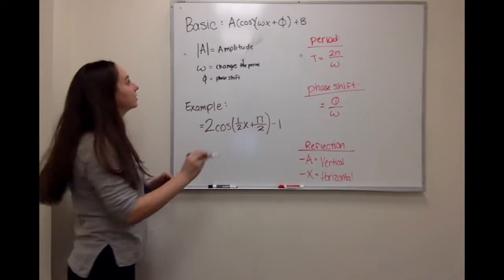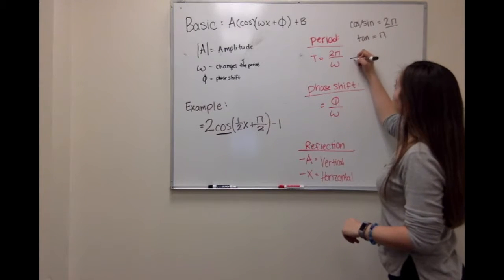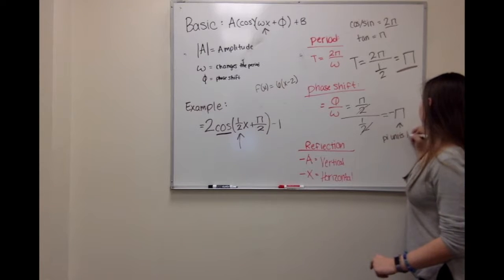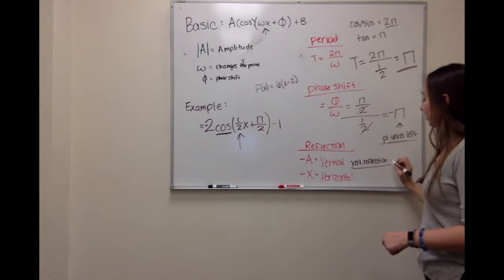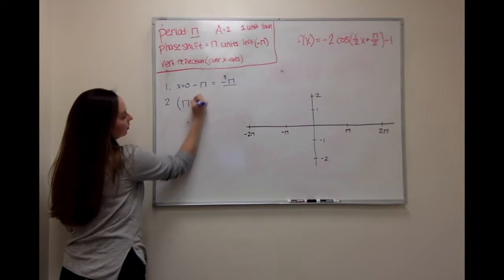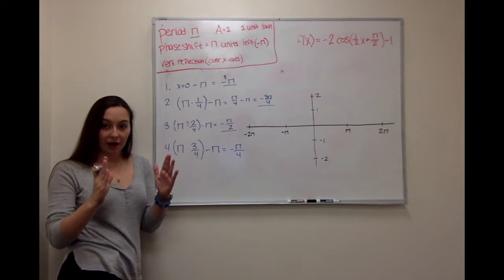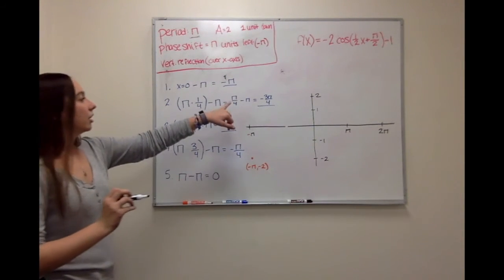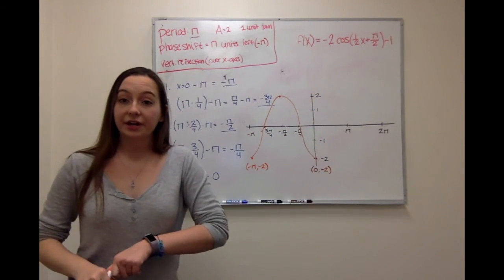Kims LA Movie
My girlfriend doing a tragicomic equation. I don't what a tragicomic equation is.